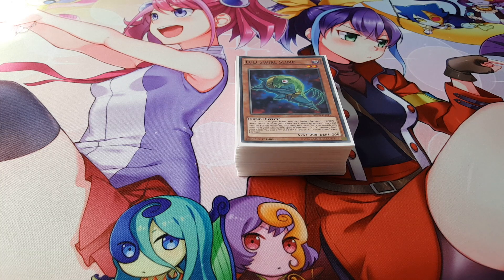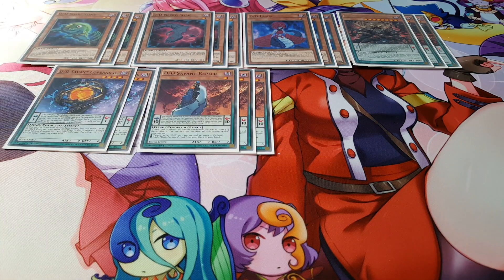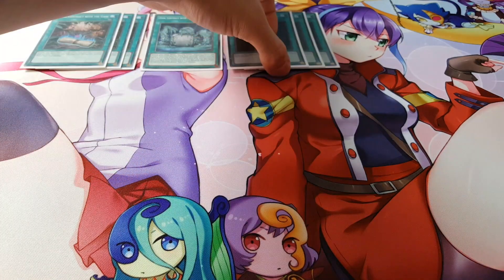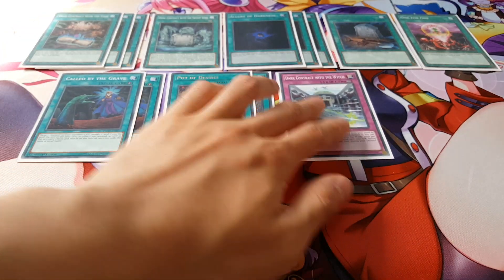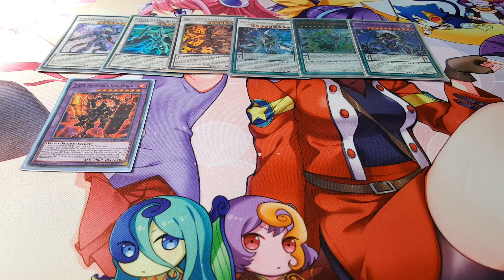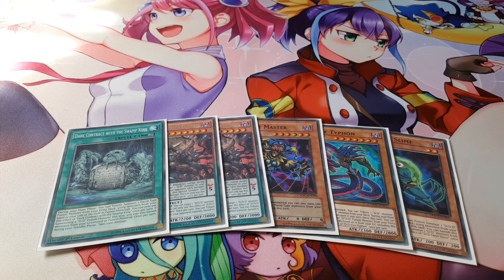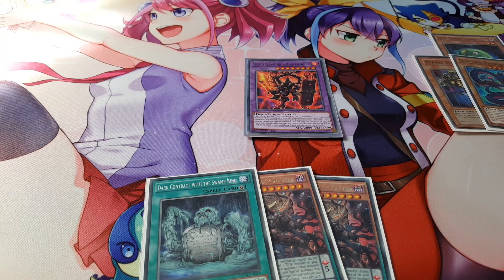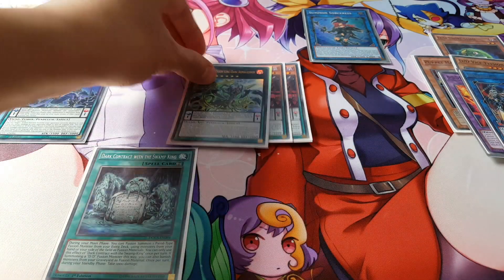Yugioh: Doom King D/D/D Deck Profile April 2019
Hello everybody. We have ourselves today a very special deck I've designed. One that focuses on bringing out the 3 Doom Kings of D/D/D. I've even included a bonus 6 card combo that can go into all 3 Doom Kings on the same turn. Yea I know, 6 cards is a lot but it can be a turn 2 combo or on your first turn you can get the 6 cards from desires. Even so, this deck is purely for fun so I would not recommend it in tourneys. It lacks any negation potential but makes up for it in ATK and destruction.